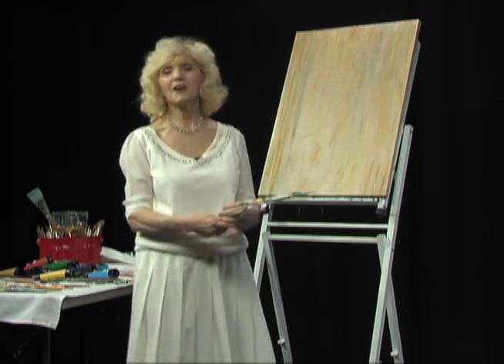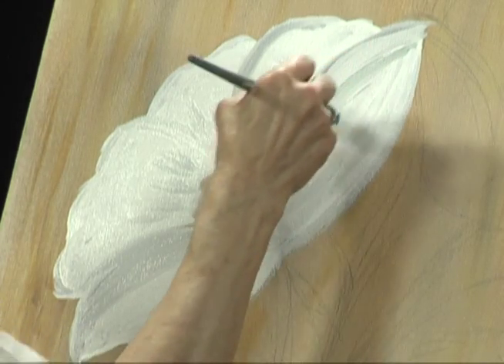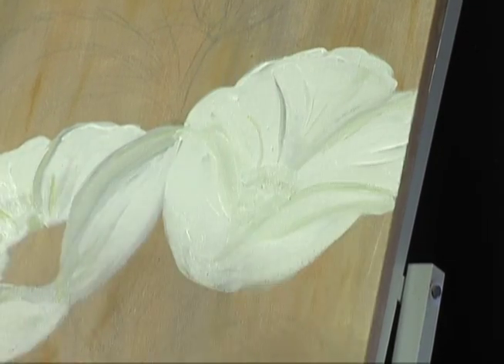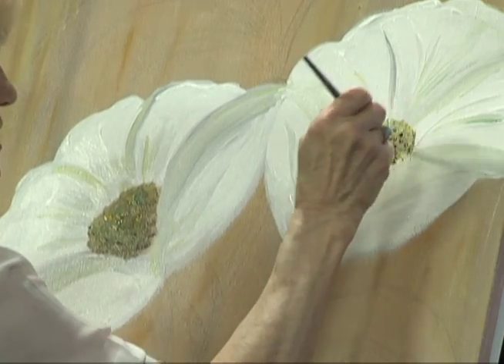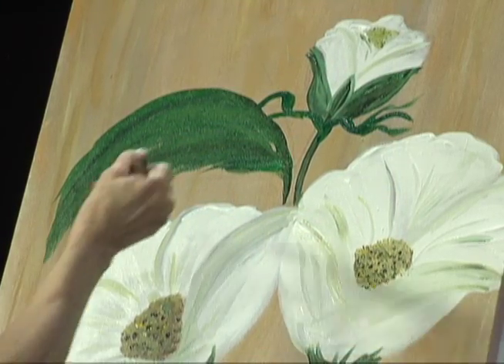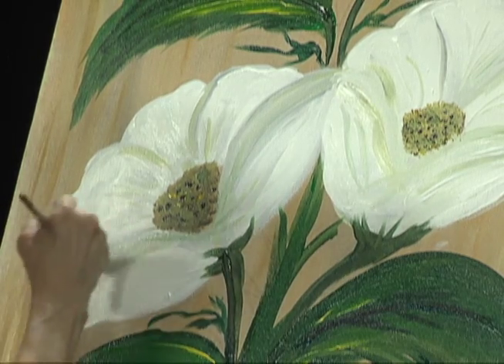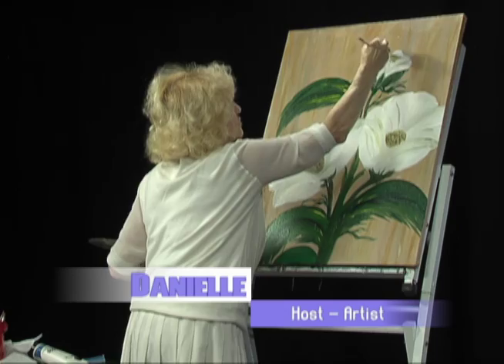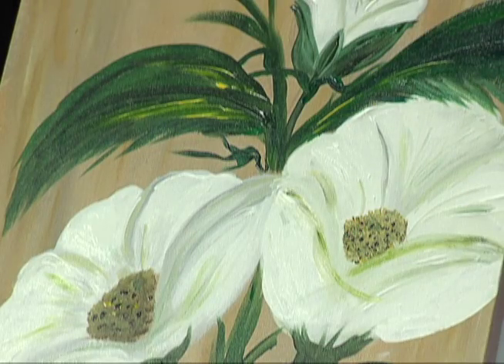WHCA'S Painting with Danielle; Ep30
Artist Danielle Tierney shows viewers how to paint one brush stroke at a time. During this episode, Danielle paints a set of lilies.